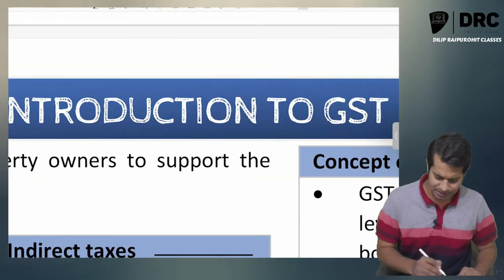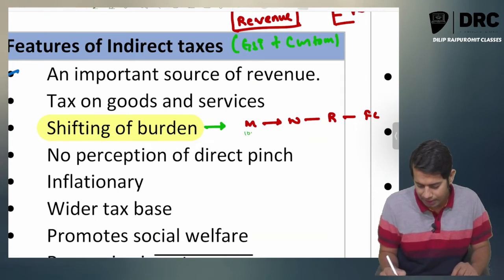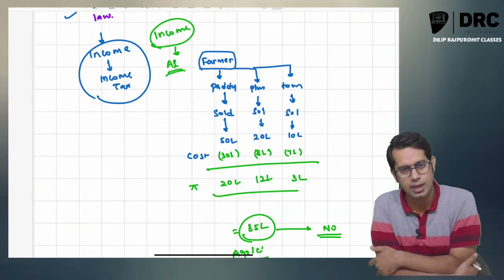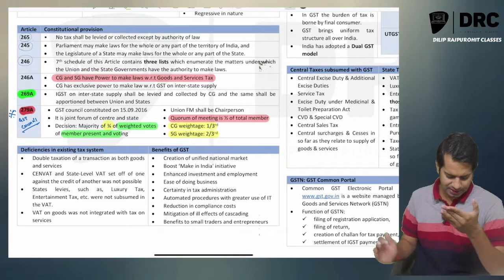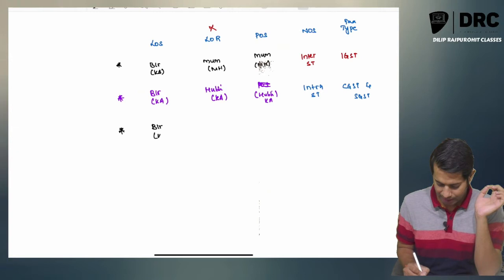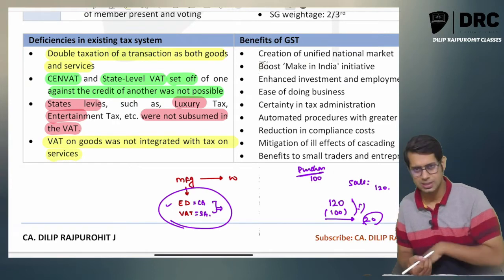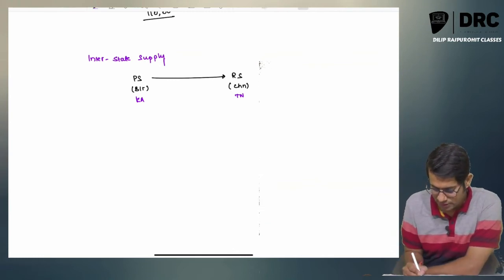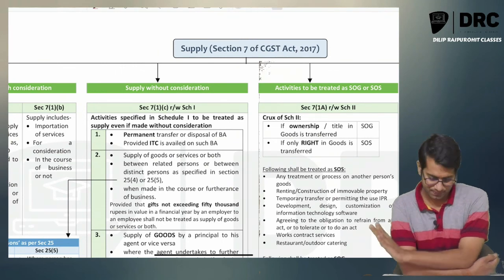Crash Course_Nov/Dec 2022 Exam_Introduction to GST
Classes are available for CA/CS/CMA students on Mobile App/